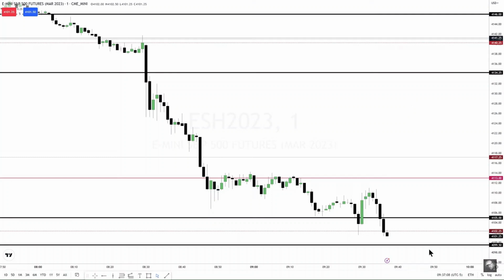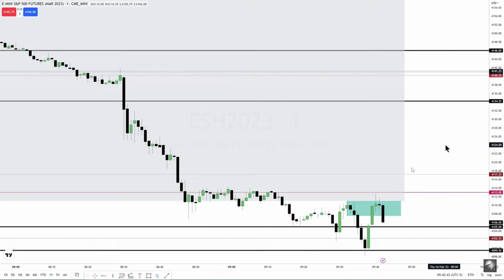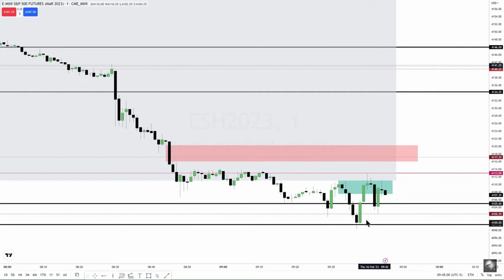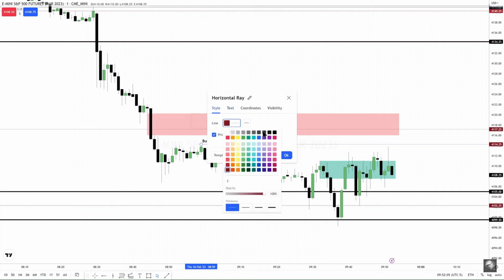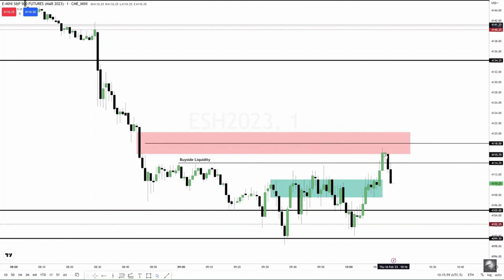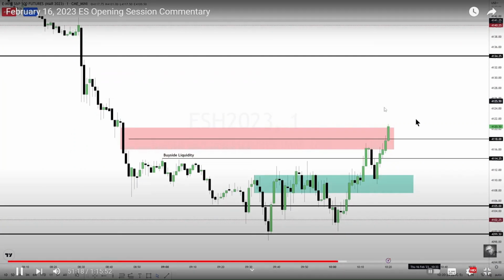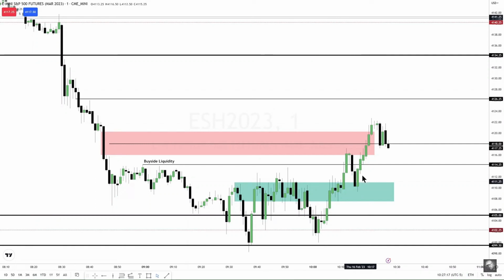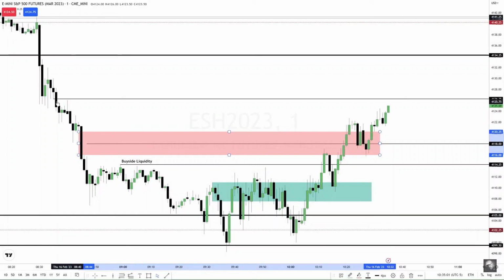ICT Concept - Large Opening Range Gap Down and event before 9:30 AM Equity Open